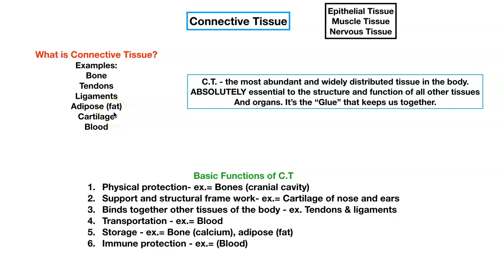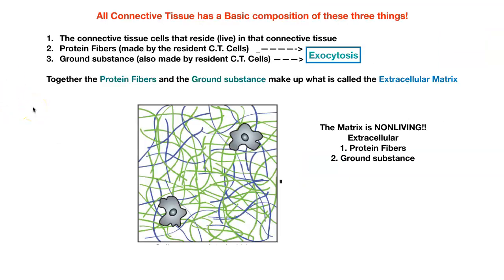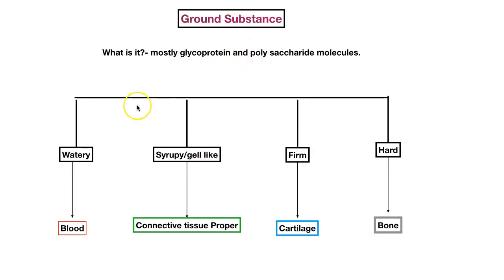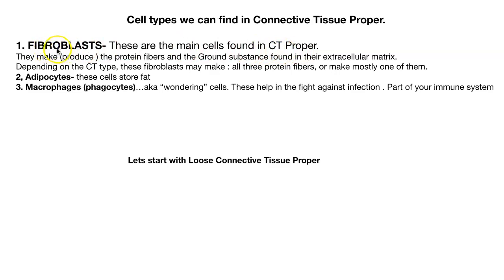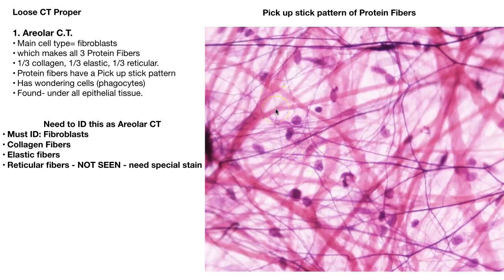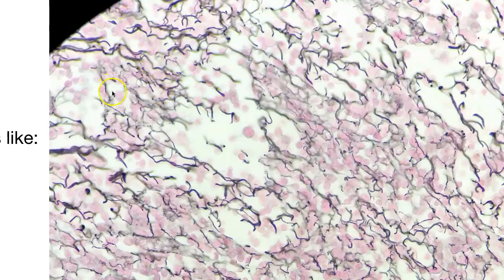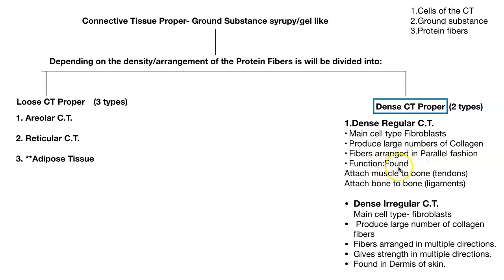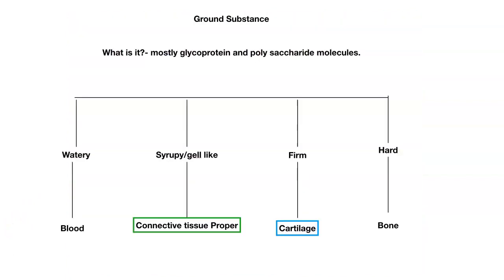Connective Tissue Class Lecture Part 1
Introduction to connective tissue. This video cover Connective tissue proper. Loose CT proper (Areolar CT, Reticular CT, Adipose CT) and Dense CT proper (Dense regular CT and Dense irregular CT).